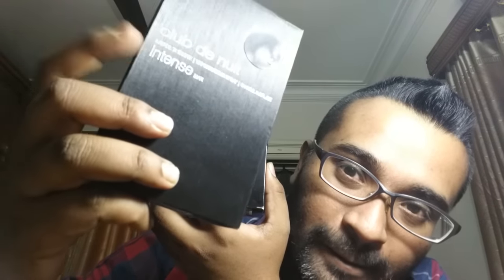Armaf Club De Nuit Intense Man initial impressions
only one bottle size 105ml edt concentration, prices are around 25-30 USD, its a clone of Creed's Aventus, the notes in this according to Fragrantica are: top notes: lemon, black currant, apple, bergamot and pineapple; middle notes are rose, jasmine and birch; base notes are vanilla, ambergris, musk and patchouli. lets see how good this is on initial impression